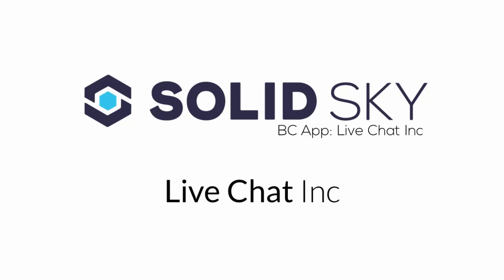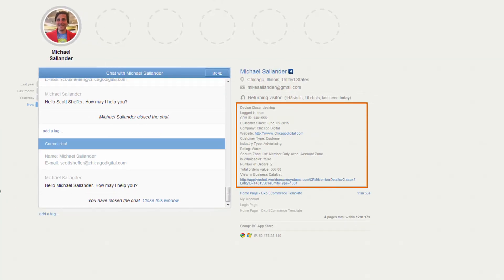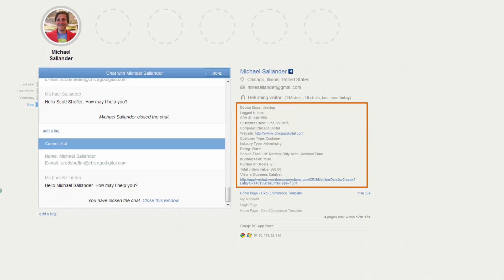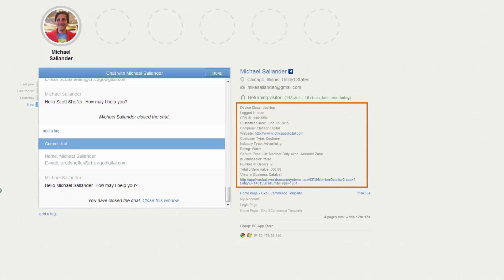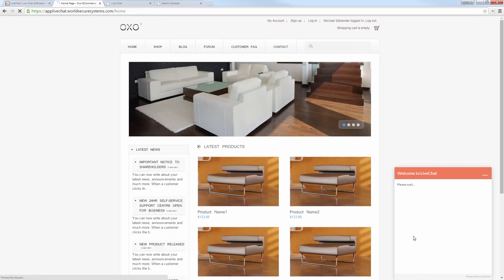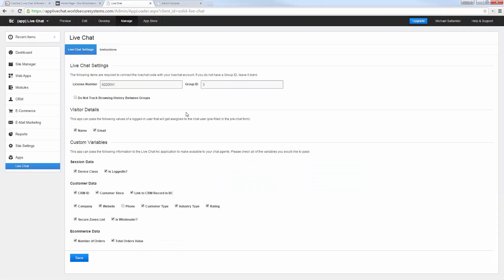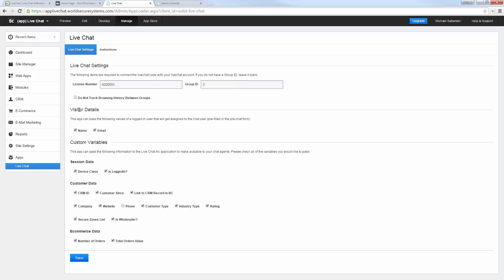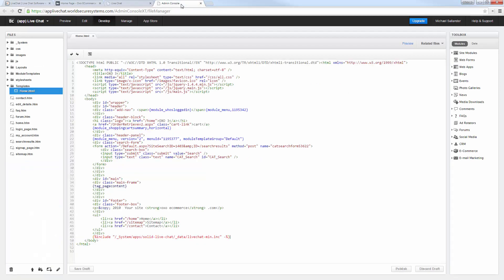Live chat App for Adobe Business Catalyst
Connect a live chat from Live Chat Inc onto your Adobe Business Catalyst websites with configurable Business Catalyst data including name, email, phone, company, number of orders and total order amount just to name a few.